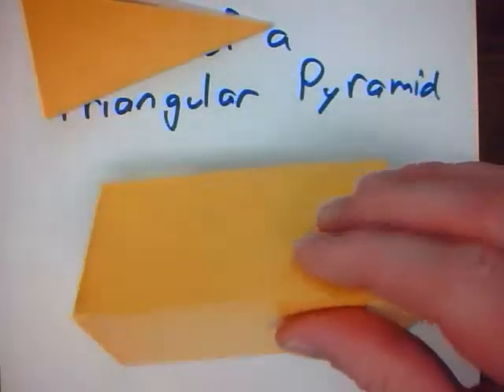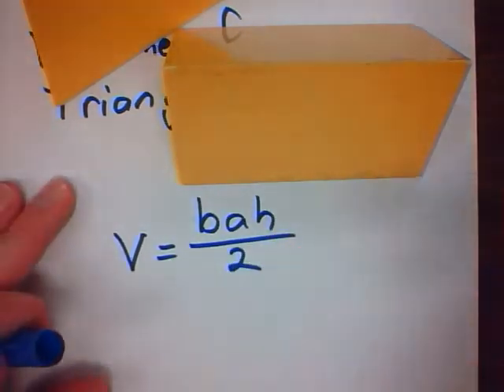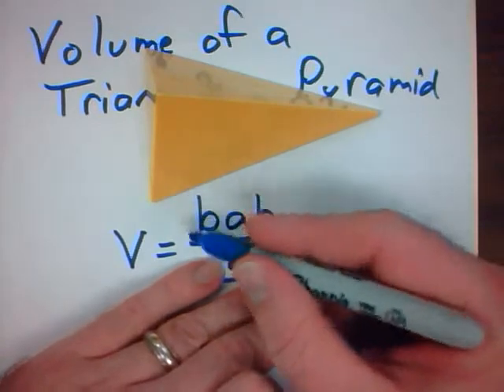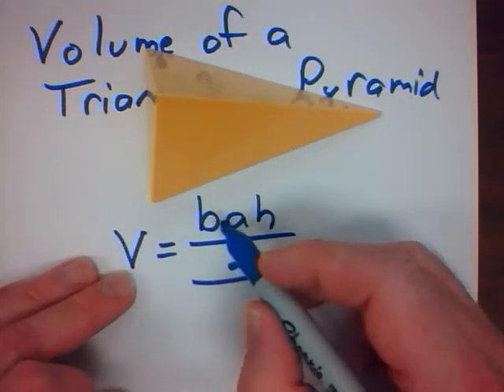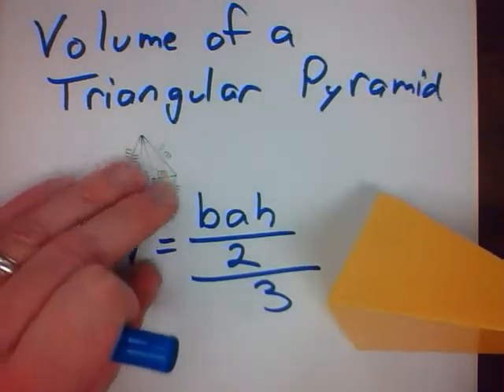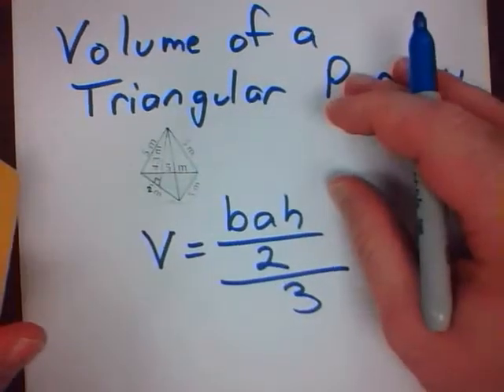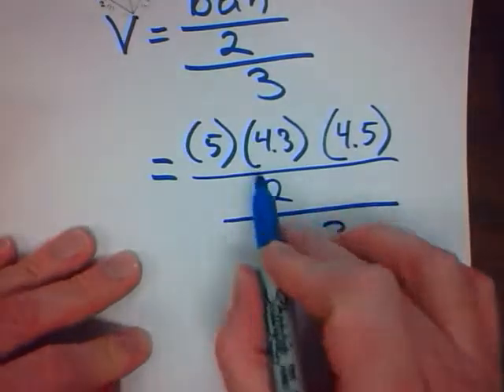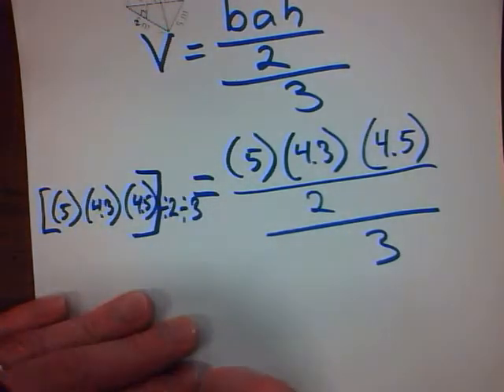Mr. v teaching math - Measurement Lesson 15b Volume of Triangular Pyramids